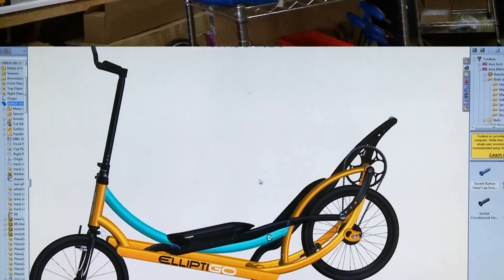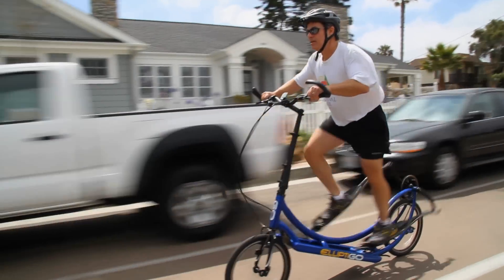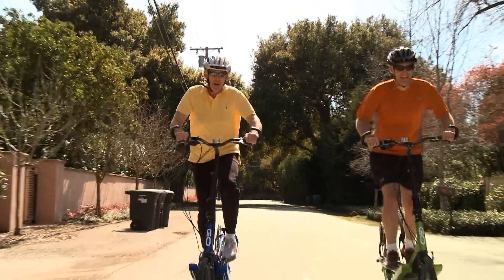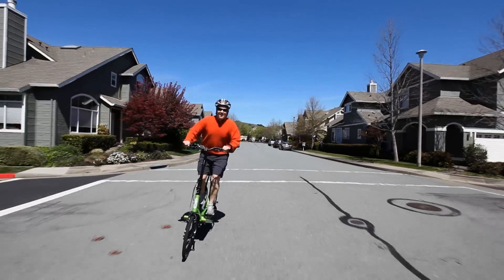Fun, Comfort, Performance, Low Impact - ElliptiGO Elliptical Bike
The ElliptiGO elliptical bicycle is the perfect solution for staying active outdoors. The ElliptiGO is easy to ride, easy on the body, provides great aerobic conditioning, and is just plain FUN!

Joggers, runners, casual cruisers, professional athletes, cyclists and people with joint pain all enjoy the ElliptiGO elliptical bike.

ElliptiGO delivers the feeling of running without the pounding, the fun of cycling outdoors without the discomfort, and a low-impact workout that's easy on your feet, knees, hips and back.

Fun, comfort, performance, low impact.